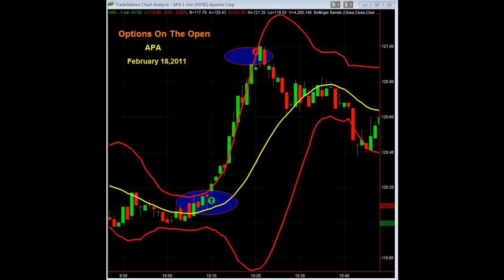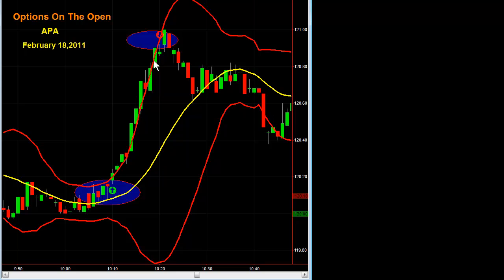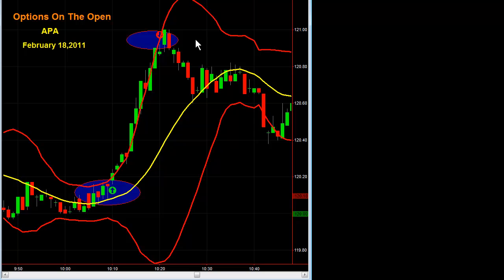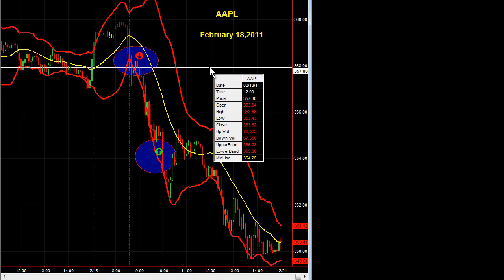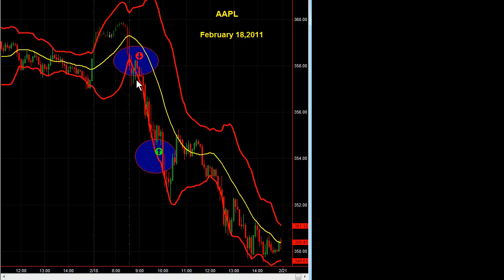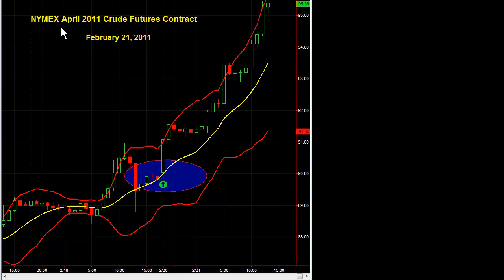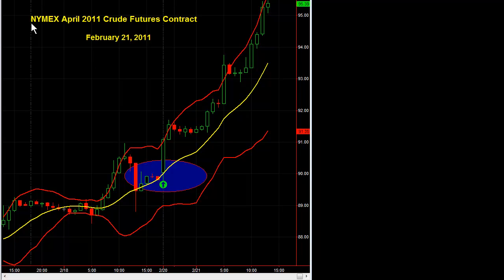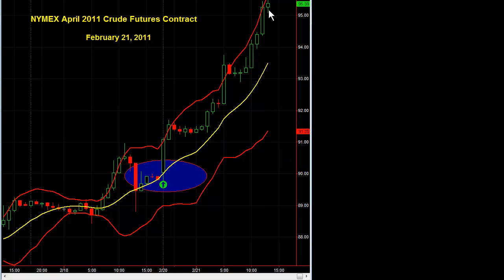Option Break Out Trading With Boillinger Bands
Learn from a twenty five year veteran trader how to use Bollinger Bands to trade momentum breakouts on stocks and futures. See how they are used for day trading and swing trading using options. Futures and forex trading contains substantial risk and is not for every investor. An investor could potentially lose all or more than the initial investment. Risk capital is money that can be lost without jeopardizing ones’ financial security or lifestyle. Only risk capital should be used for trading and only those with sufficient risk capital should consider trading. Past performance is not necessarily indicative of future results.